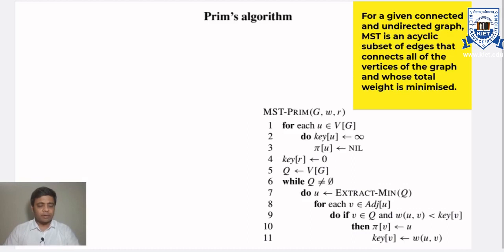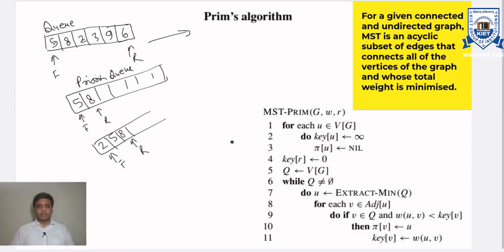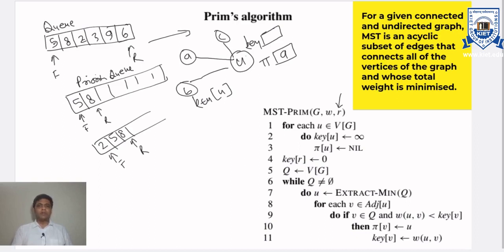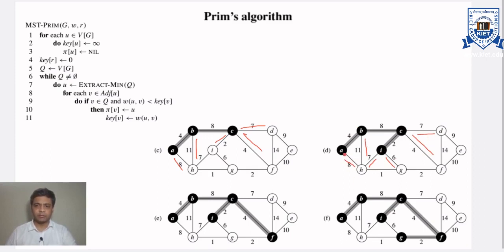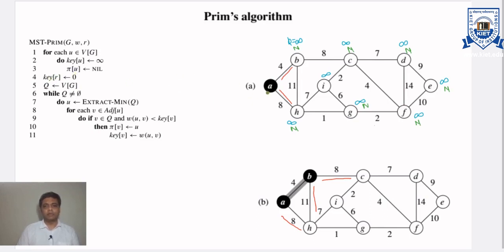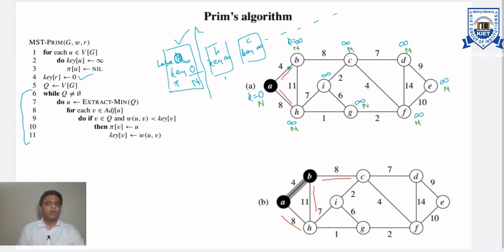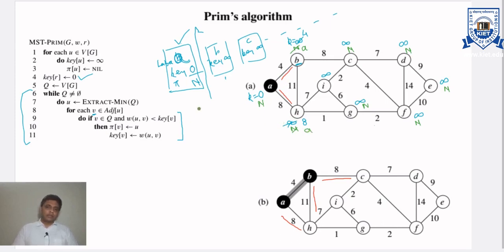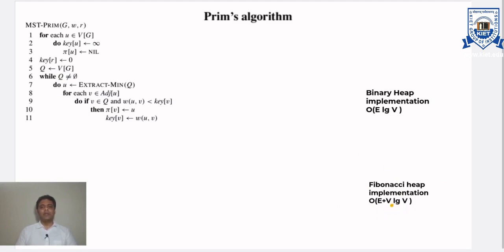L - 23 | Unit - 3 | Minimum Spanning trees using Prim’s | Design And Analysis of Algorithm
minimum spanning tree,prims algorithm,spanning tree,minimum spanning tree in data structure,minimum spanning tree algorithm,minimum spanning tree kruskal algorithm,Shortest Path (Dijkstra's Algorithm) - Geeks,dijkstra's algorithm is used to solve,dijkstra's algorithm example,dijkstra's algorithm time complexity,dijkstra's algorithm advantages,What is Dijkstra's algorithm with example?,Is Dijkstra's algorithm greedy?,dijkstras,dijkstras greedy,algo gate